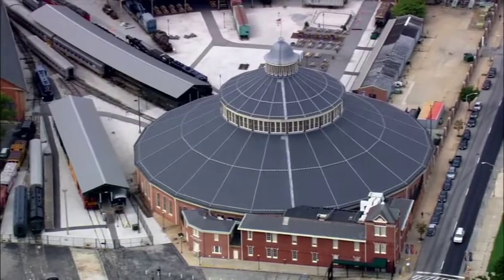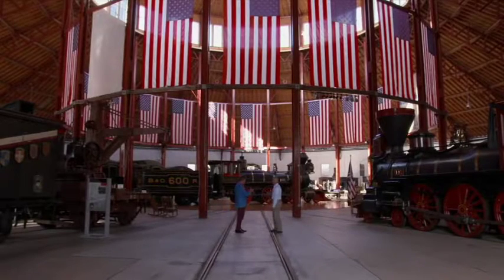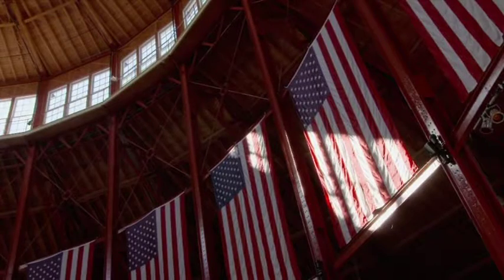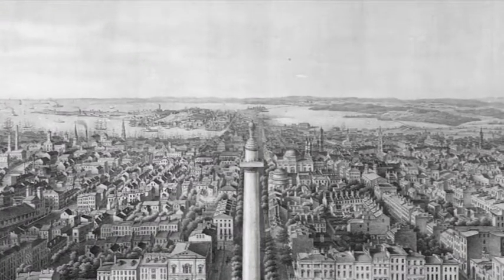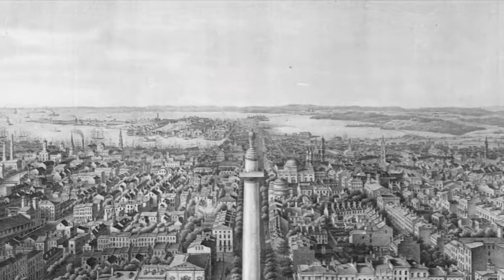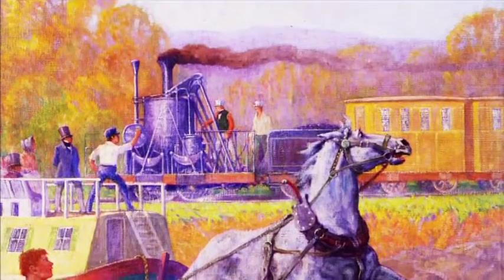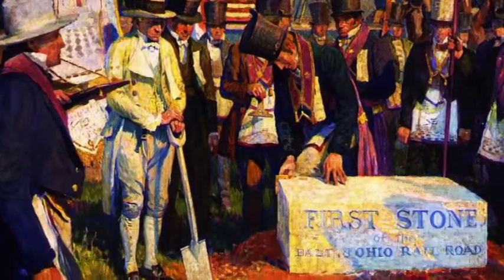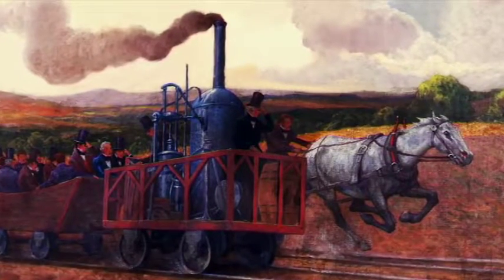"Great American Railroad Journeys" - Order Now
A companion to the phenomenally successful Great British Railway Journeys, this series sees Michael Portillo swapping his treasured copy of Bradshaw's handbook for its Stateside counterpart – an 1879 edition of Appleton's Guidebook to the railroads of America and Canada.

This three DVD set features fifteen episodes covering two different journeys:

New York City to Niagra Falls
Philadelphia to Jamestown

Michael takes two journeys traversing the north-east of the United States: the first takes him across New York State, from New York City to a birds-eye view of Niagara Falls via the state capital, Albany; on his second journey he crosses the mid-Atlantic states of Pennsylvania, Delaware, Maryland and Virginia, travelling from Philadelphia to Jamestown via Washington, D.C.

Along the way he takes in Broadway, Ellis Island – the gateway to America for millions of immigrants during the late 19th century – the future World Trade Center Transportation Hub, the Military Academy at West Point, and Sleepy Hollow; he crosses the world's longest footbridge and visits the birthplace of the Mormon Church, hears the stories of African Slaves and visits the sites of battles that shaped the nation during the American Civil War before reaching the lands colonised by the earliest British settlers.